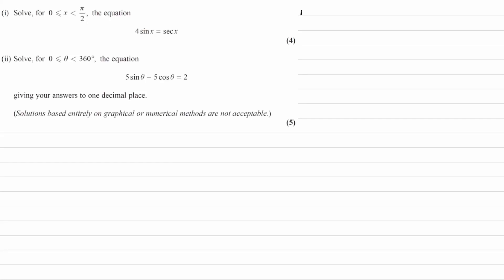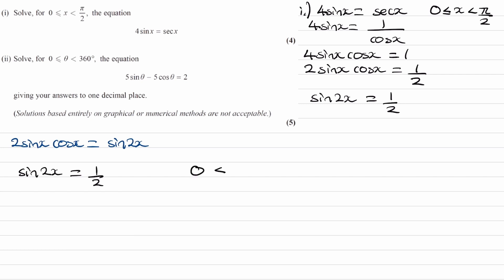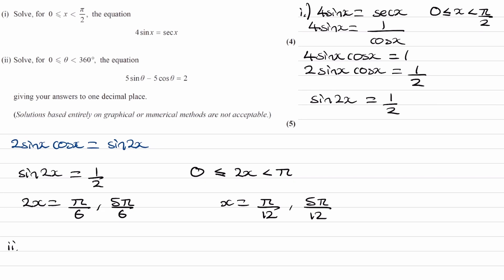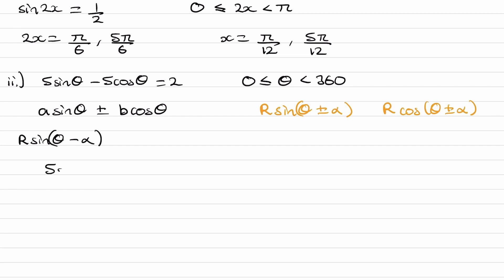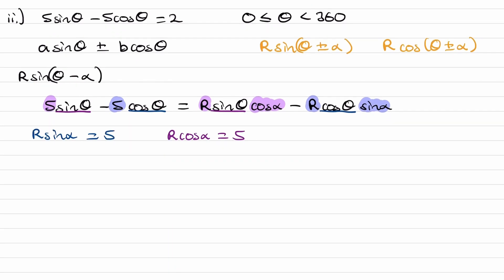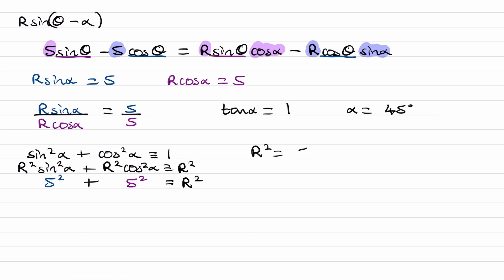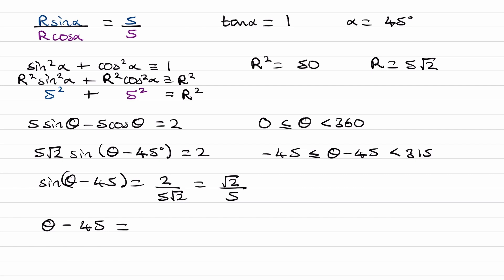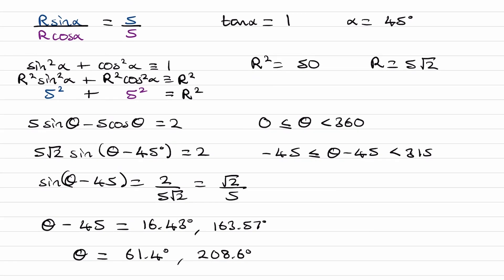Trigonometry Exam Questions - A Level Maths - Edexcel Pure Year 2 - Q3 (level 2)